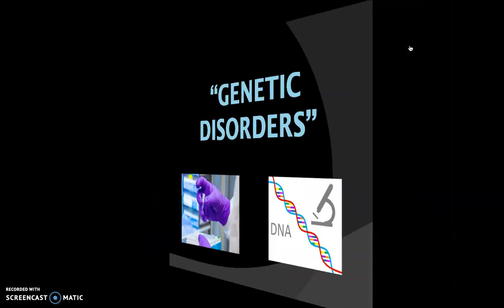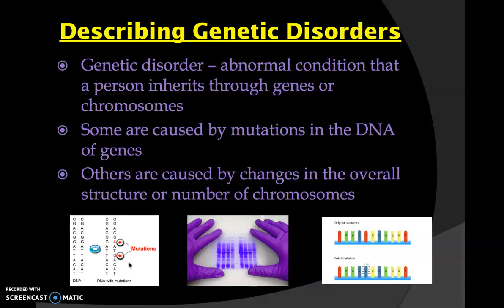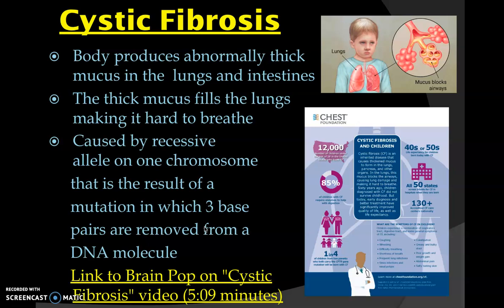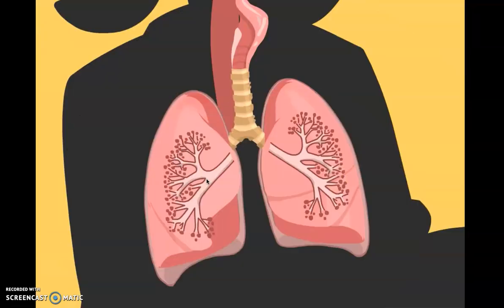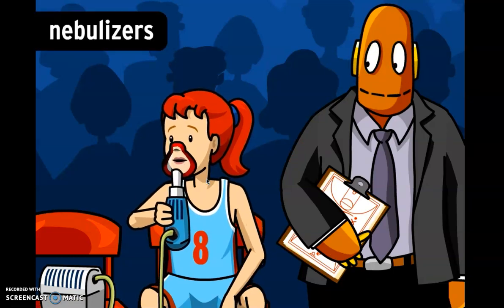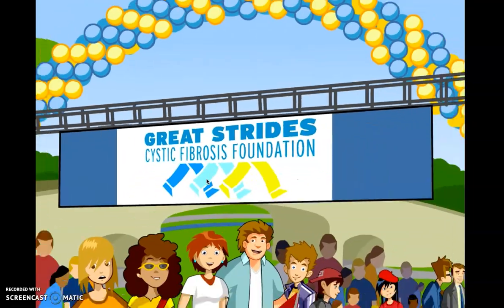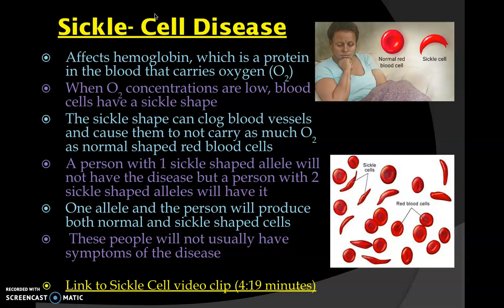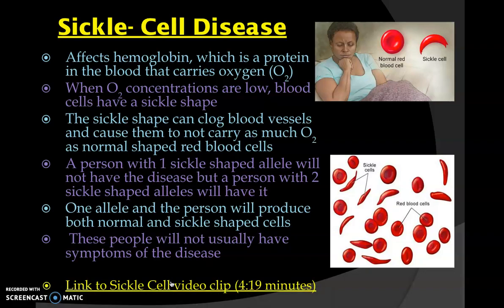Genetic Disorders Part 1 of 3